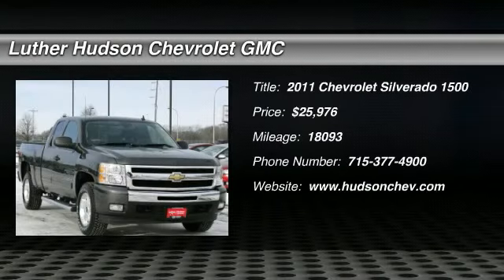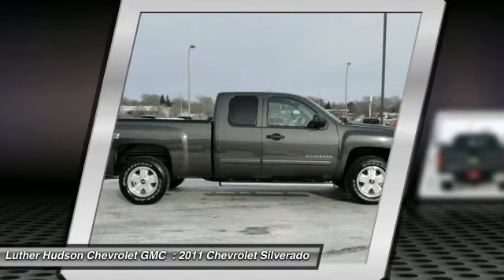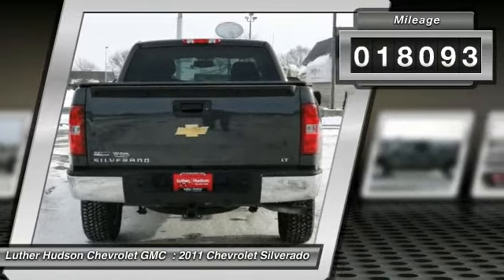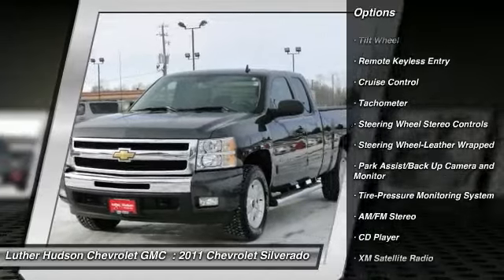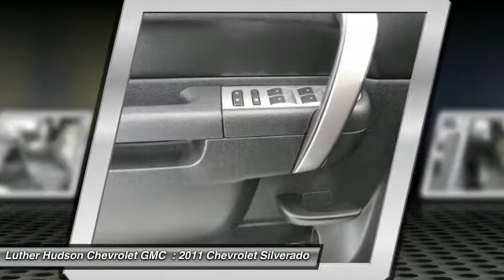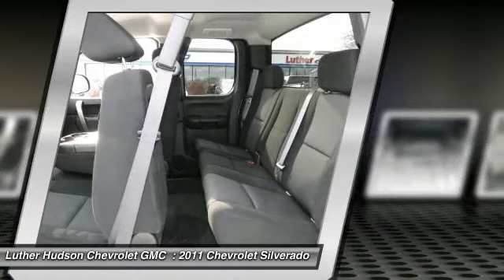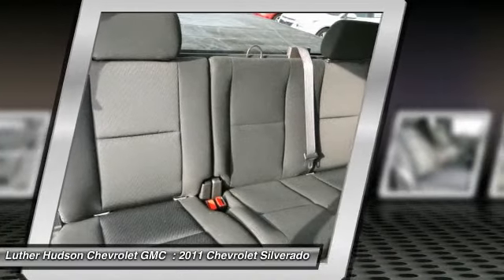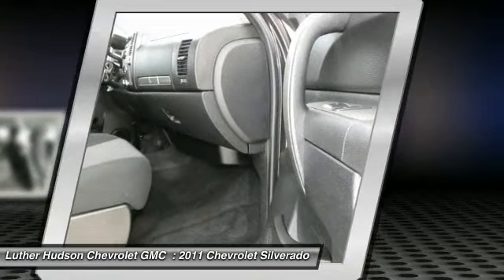2011 Chevrolet Silverado 1500 Minneapolis Hudson 3916A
2011 Chevrolet Silverado 1500

CARFAX 1-Owner, GREAT MILES 17,650! PRICE DROP FROM $26,796, PRICED TO MOVE $4,500 below NADA Retail! Flexible Fuel Capability, MP3 Player, Satellite Radio, Heated Mirrors, Chrome Wheels, Head Airbag, Four Wheel Drive READ MORE! KEY FEATURES INCLUDE: Heated Mirrors, Four Wheel Drive, Flexible Fuel Capability, MP3 Player, Satellite Radio. EXPERTS REPORT: CarAndDriver.com's review says The GM twins still offer outstanding engine choices, features galore, great styling, and interior space and comfort.. A GREAT TIME TO BUY: Priced $4,500 below NADA Retail. BUY WITH CONFIDENCE: CARFAX 1-Owner and a clean CARFAX Vehicle History Report; Qualifies for CARFAX Buyback Guarantee. VISIT US TODAY: We price our vehicles at their current market value, based on competition, factory incentives, and supply and demand. In regards to the Trade-in process, at Luther Hudson Chevrolet GMC, we give our customers the actual cash value of their trade-in up front and in writing. We also offer a 5 day 500 mile, which ever comes first money back guarantee on qualifying vehicles. So come and enjoy the Luther experience today. Pricing analysis performed on 12/26/2012. Please confirm the accuracy of the included equipment by calling us prior to purchase.